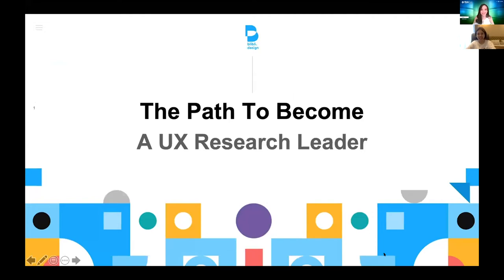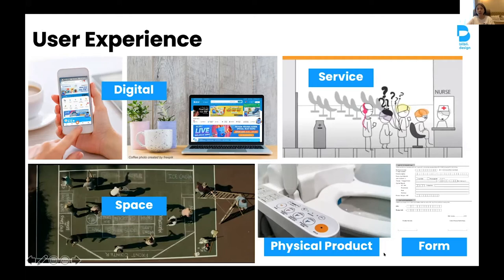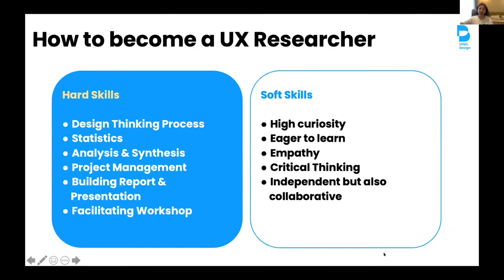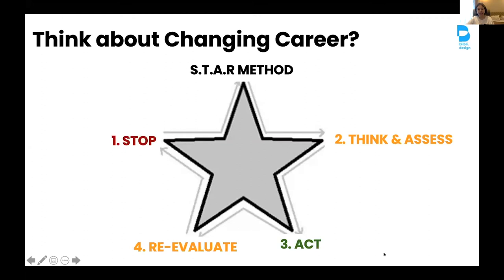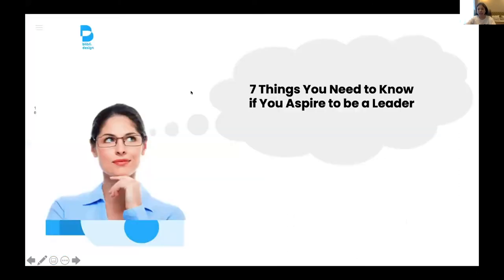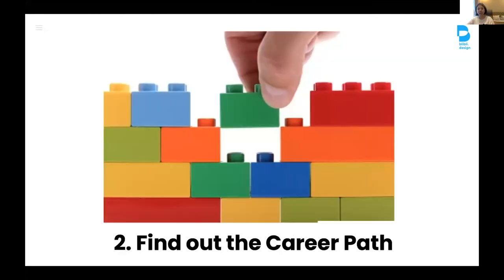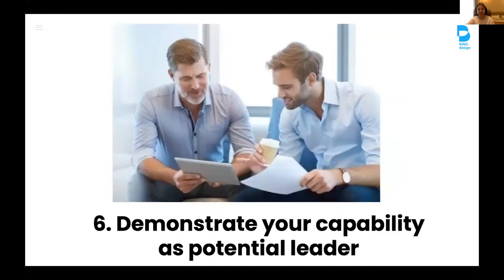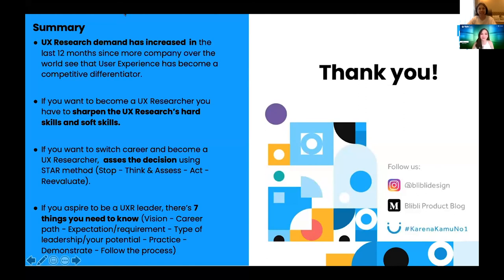The Path To Become A UX Research Leader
Speaker: Fransisca Ayrhes Yensi, AVP UX Research, Blibli

Most of the company currently aware that pay attention to Customer Experience would differentiate their product/service from others so they become more user-centred and have UX Research role in the organization, When team get bigger a leader is needed. Through this session, you’ll understand about leadership and what you need to know if you aspire to be a leader.